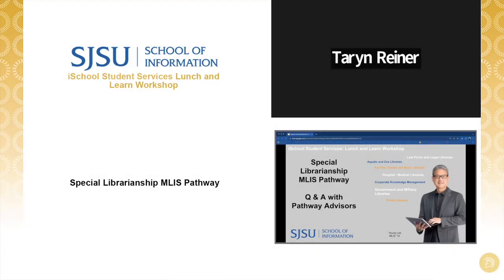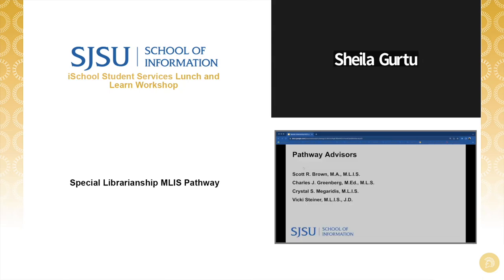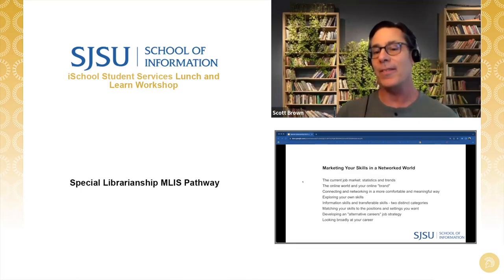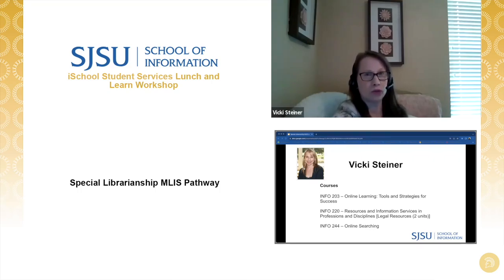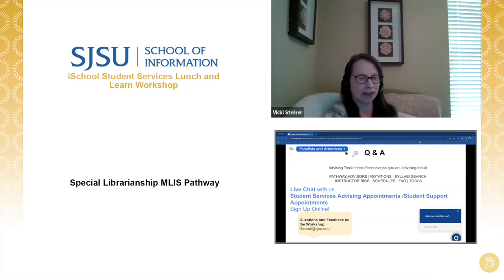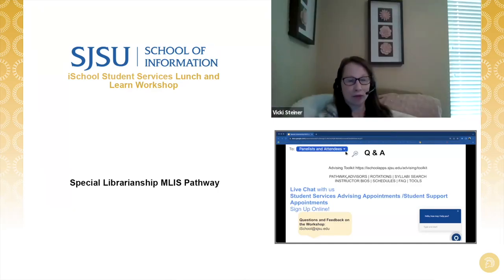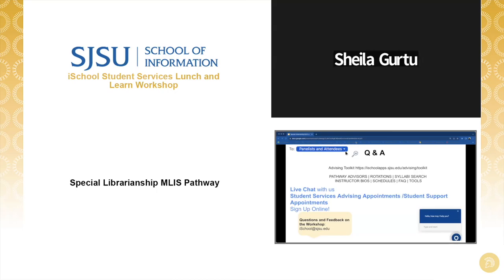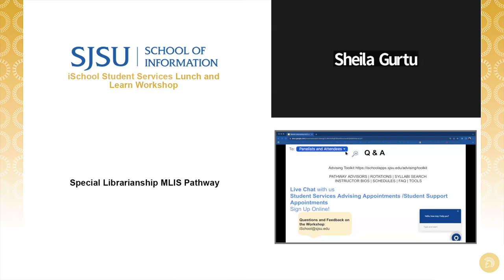Lunch and Learn Workshop: Special Libraries MLIS Pathway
Join the iSchool Student Services Team for an overview of the Special Librarianship MLIS pathway. A panel of iSchool faculty who have a background in special libraries share insights about their classes, discuss career tips, and answer student questions about preparing for a career in the vast array of special library environments, from healthcare and non profit settings, to corporate, legal, military and other types of special information settings.

Faculty Panelists Include:

-Scott Brown, MA, MLIS
-Crystal S. Megaridis, MLIS
-Vicki Steiner, J.D., MLIS